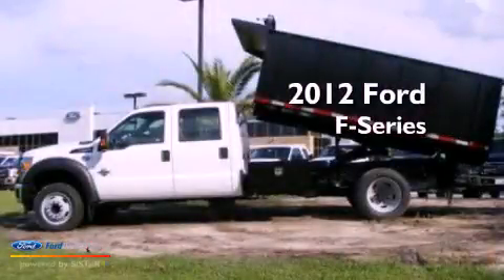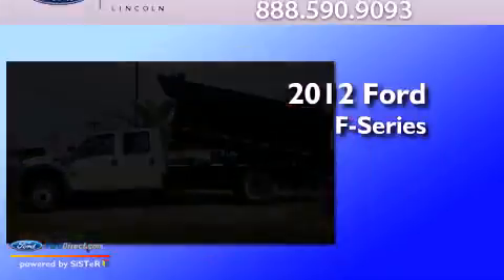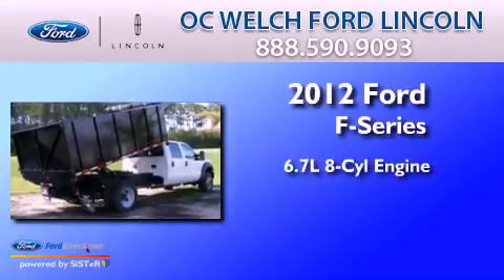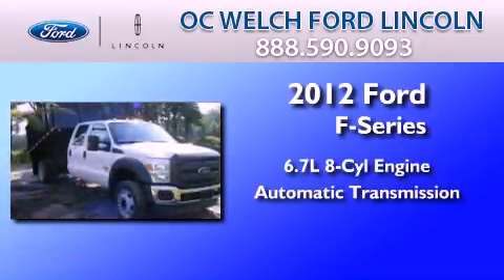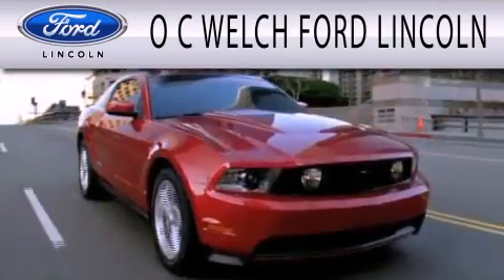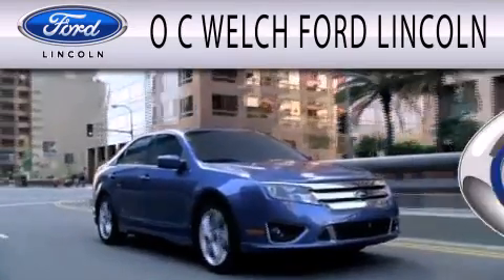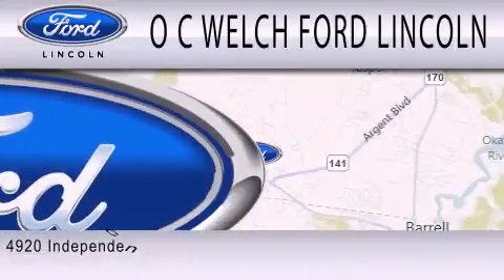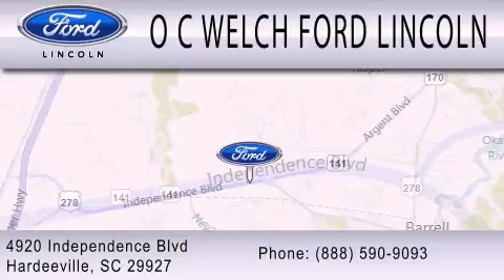2012 FORD F-450 CHASSIS Hardeeville SC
Year : 2012
 Make : FORD
 Model : F-450 CHASSIS
 Engine : 6.7L V8 32V DDI OHV TURBO DIESEL
 Trans . : AUTOMATIC
 Exterior : OXFORD WHITE
 Miles : 69
 Interior : GRAY
 Stock : 00T69960